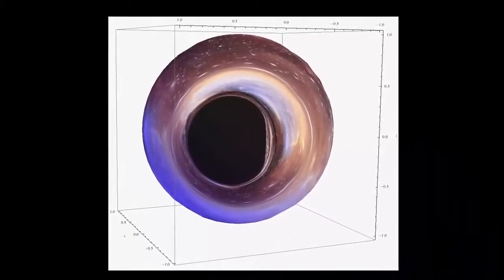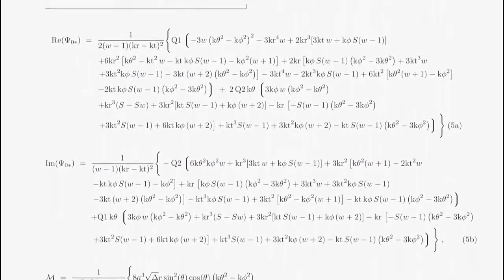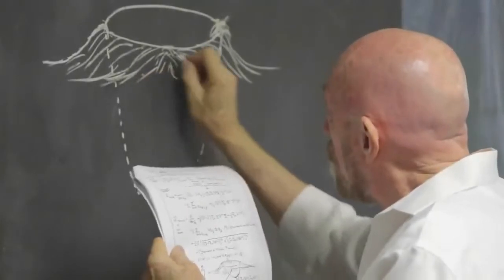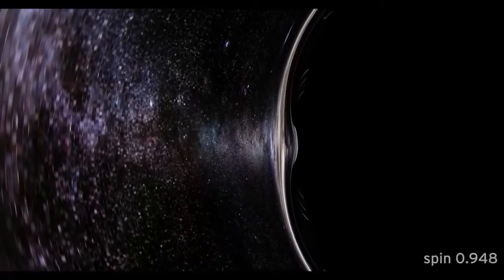Interstellar Behind The Scenes: Building a Black Hole